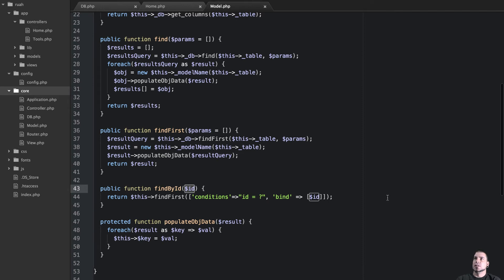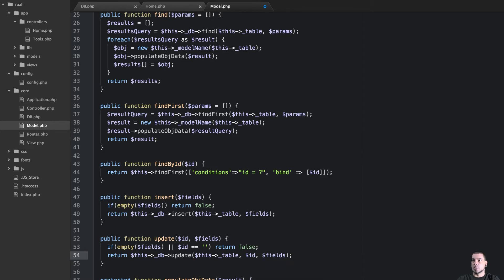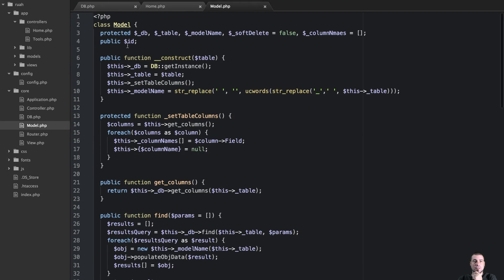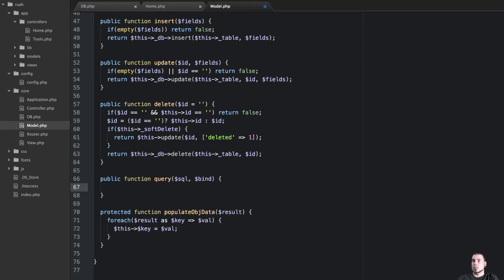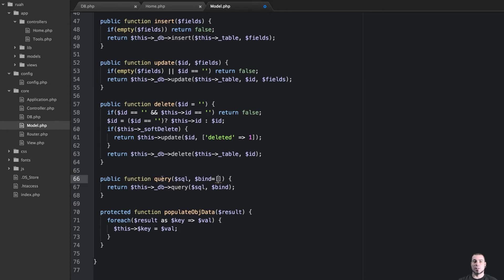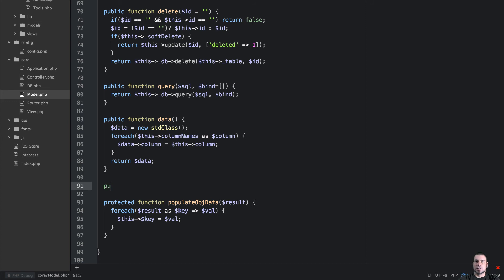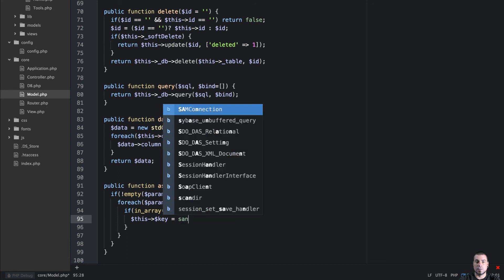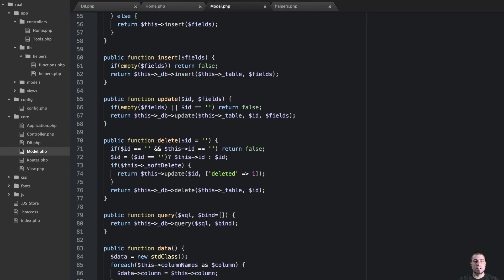Model Class 3